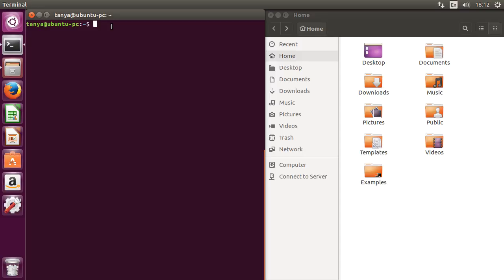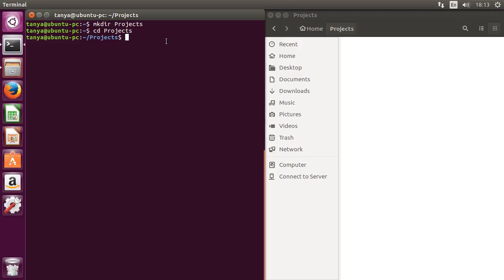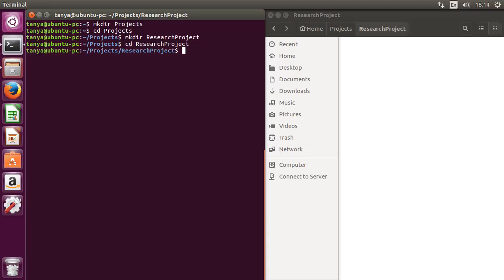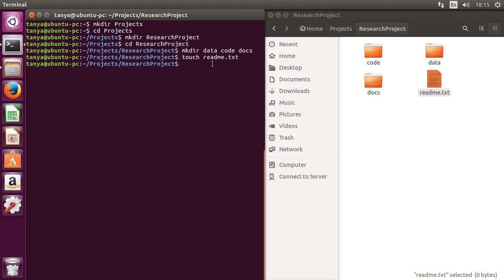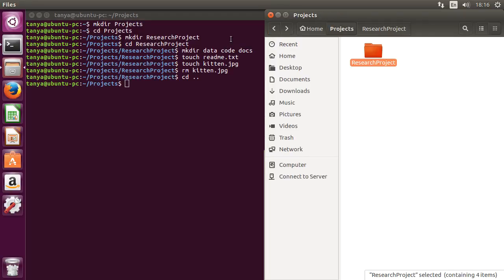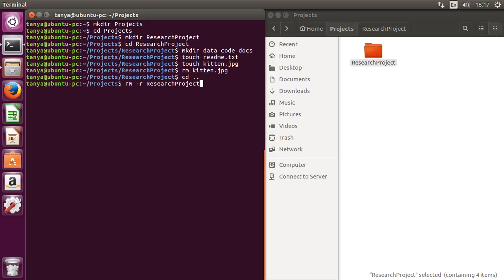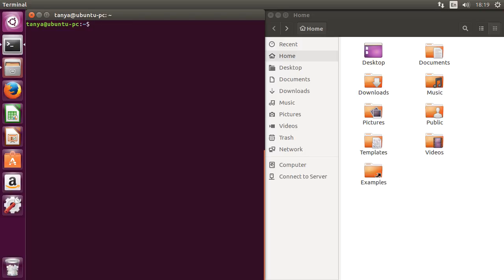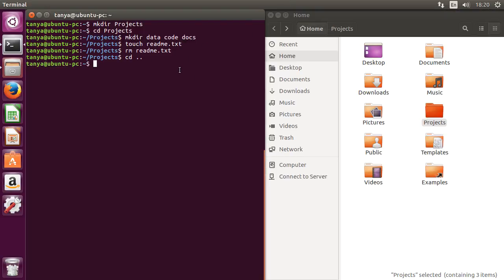Shell - Create and Delete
Manage directories and plain text files using the command line.

Topics covered:
- Creating directories (mkdir)
- Creating files (touch)
- Deleting files (rm)
- Deleting directories (rm -r)